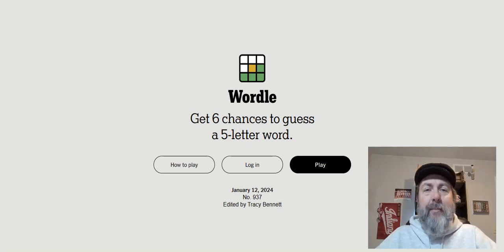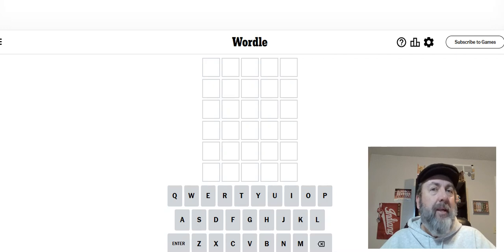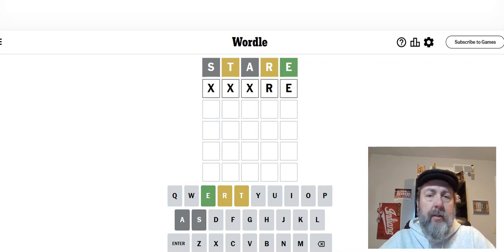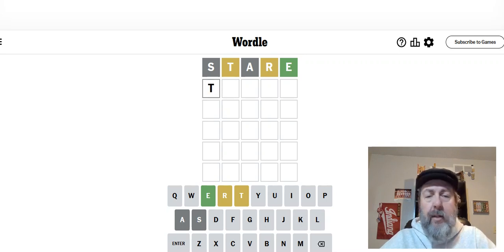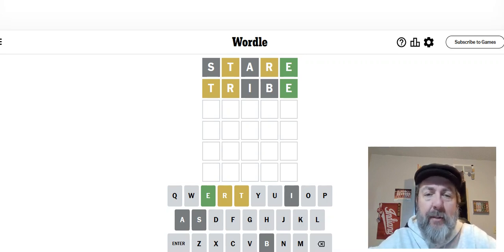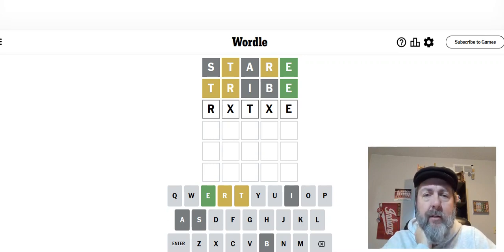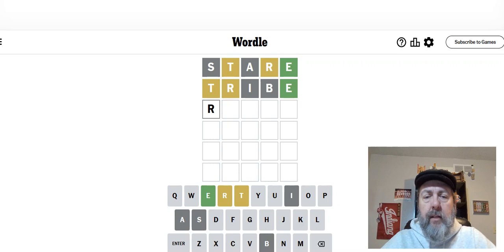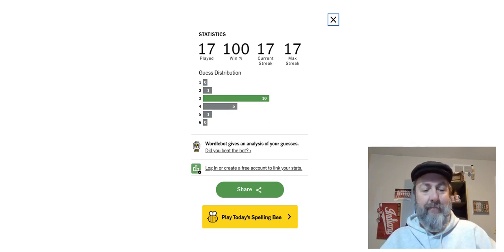Solving Wordle 937 from the New York Times